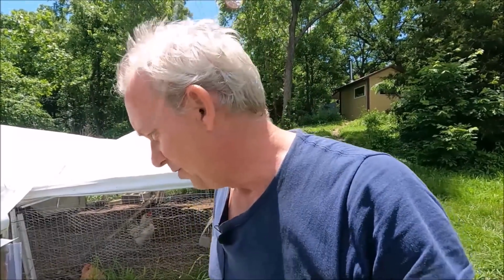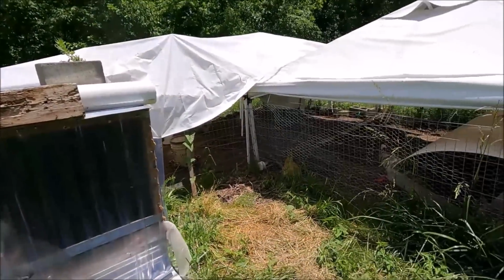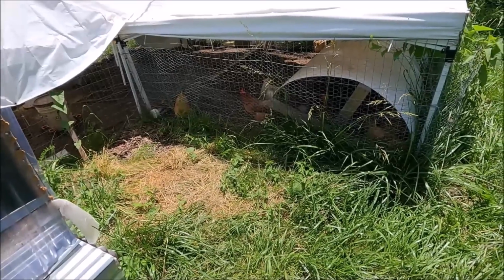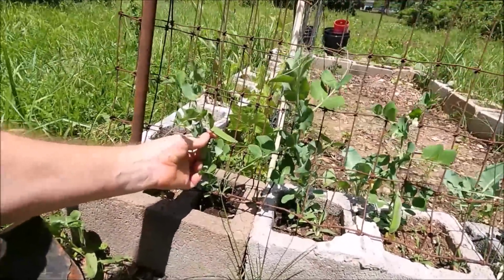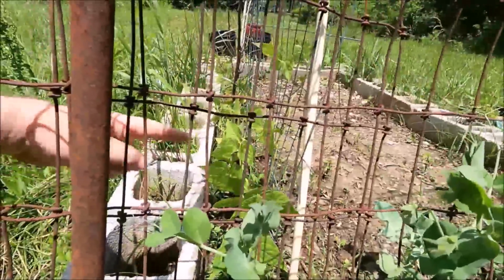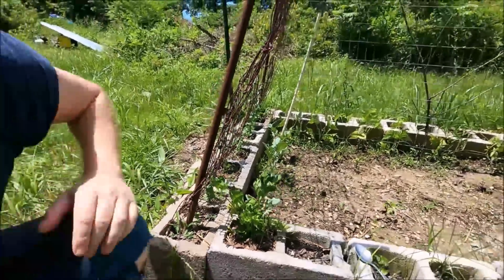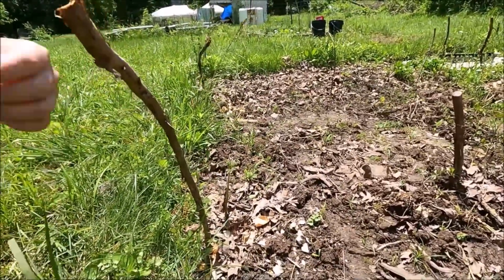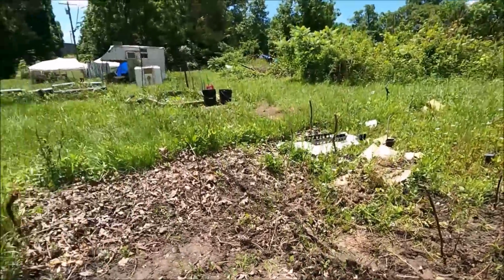The Authorities Require I Spend Thousands of $$$ To Live Off Grid